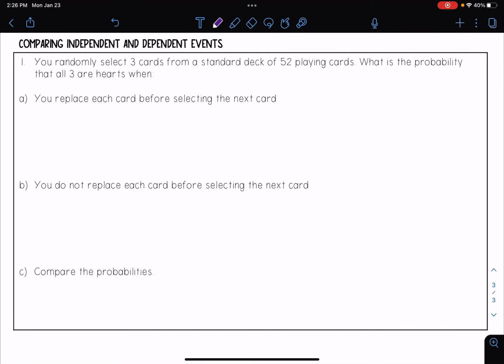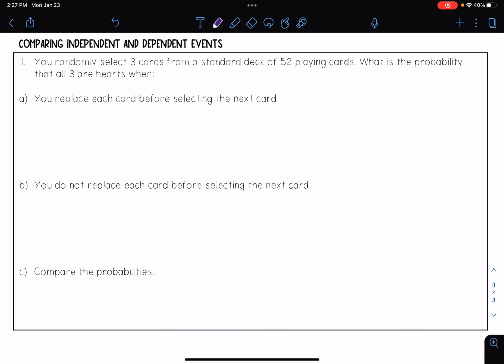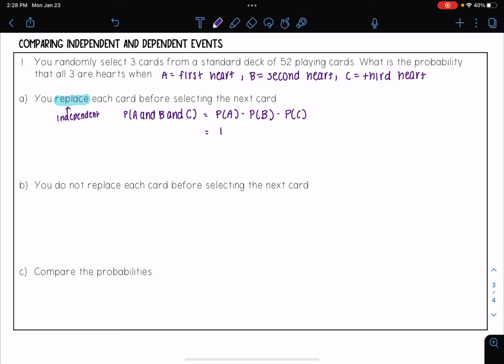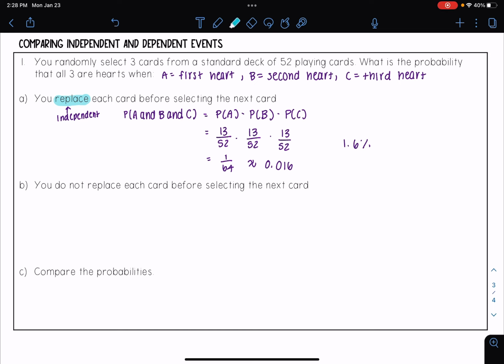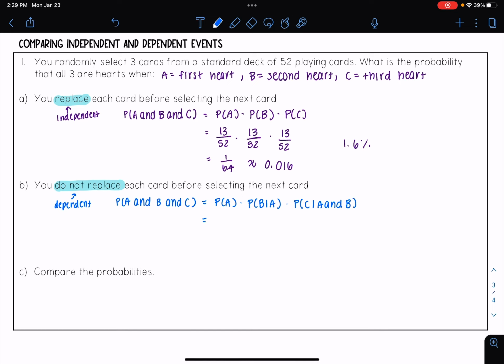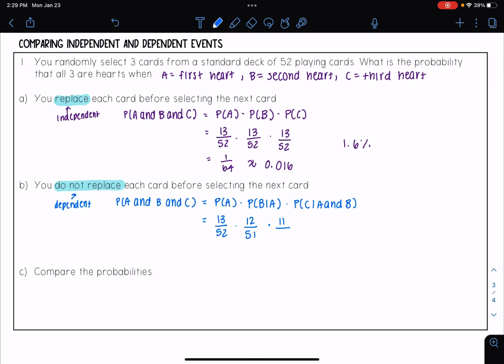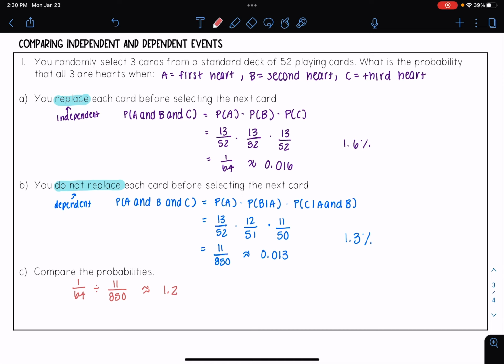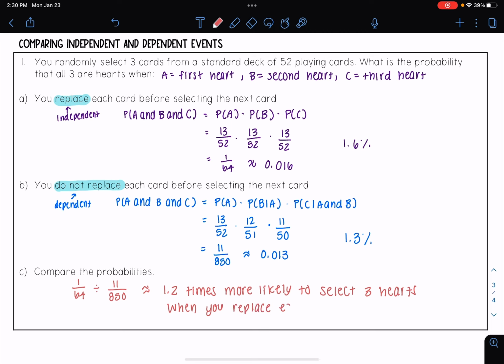Comparing Independent and Dependent Events